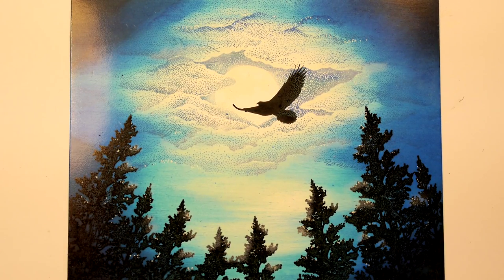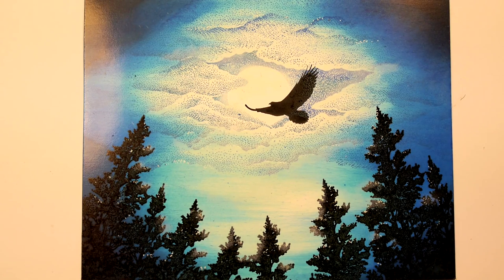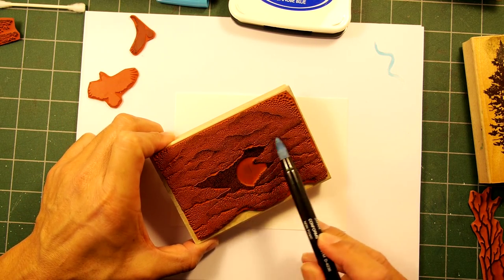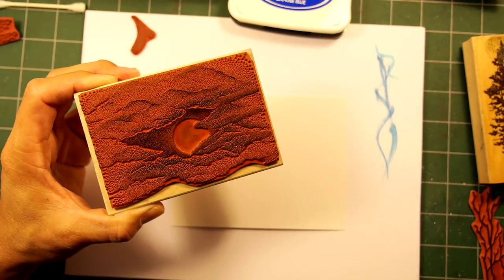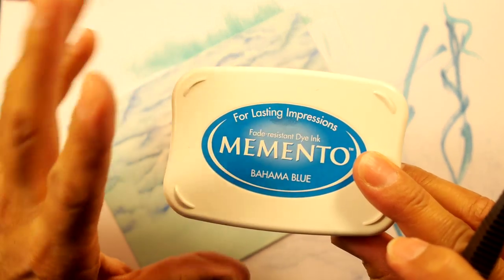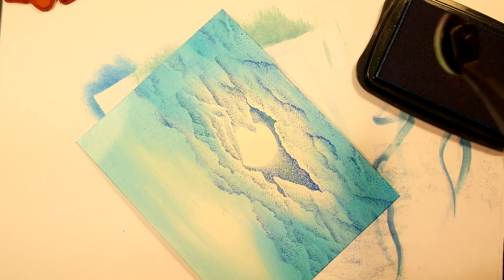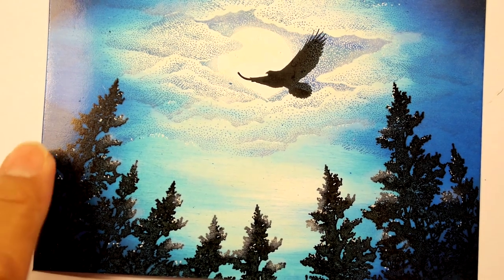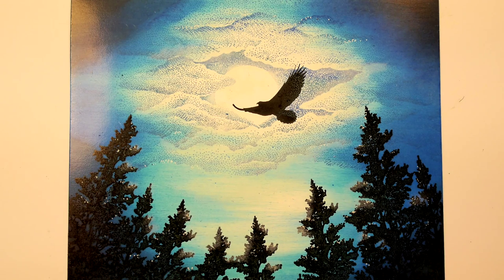Stampscapes 101: Video 105. Blue Moon and Eagle.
Sometimes in simplicity the boldest statements can be made.  This is a simple 3 stamp composition that features a central light source (the moon) and dark silhouettes to emphasize the soft background textures.

Images: Cloud with Moon Lg. 106G, Spruce Tree Lg 078F, and Eagle Sm. 339A.

Original: Dye based and pigment ink on 4.5" x 5.5" glossy cardstock.  Gel pens.

See a full sized scan of this scene on the flickr